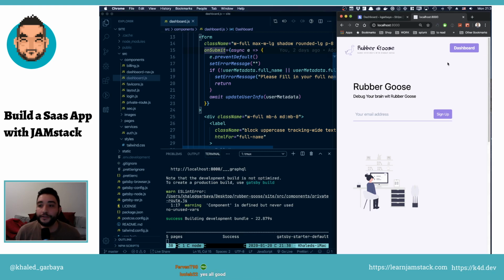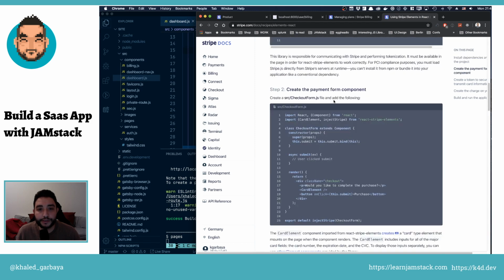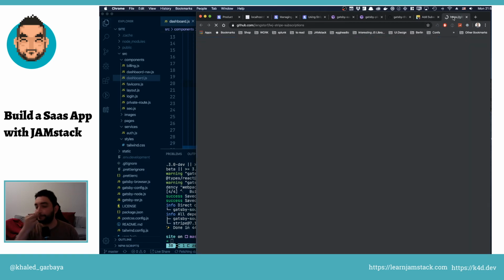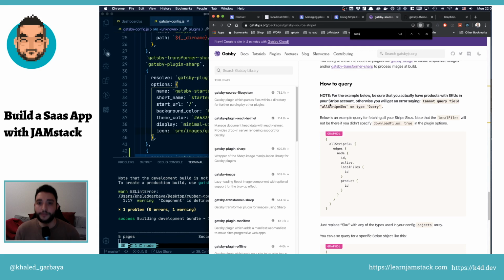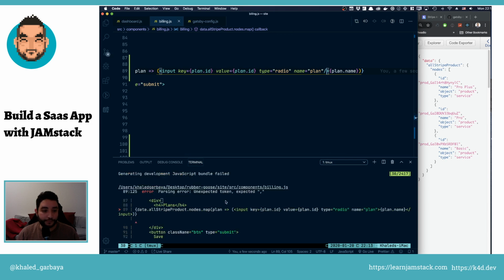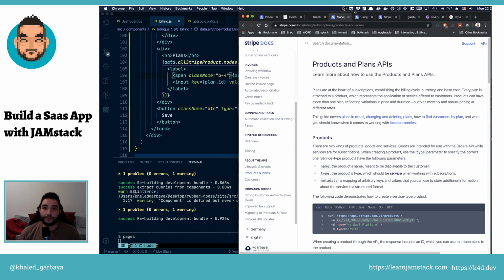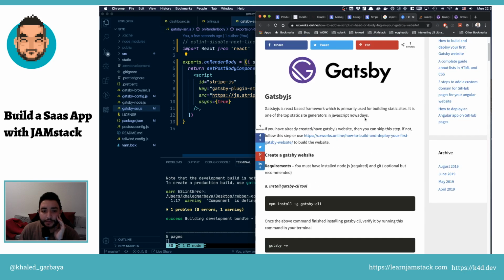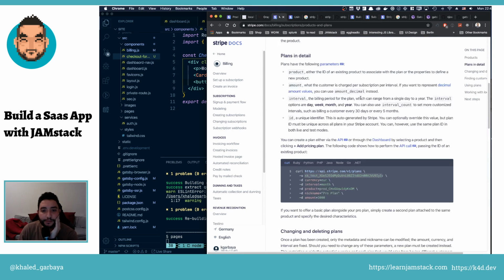07 - Build a JAMstack SaaS App Using Gatsbyjs: First attempt at adding Stripe integration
in this video, we'll use Stripe elements to add credit card field to our billing dashboard and we'll use the stripe plugin to load all of our subscriptions.